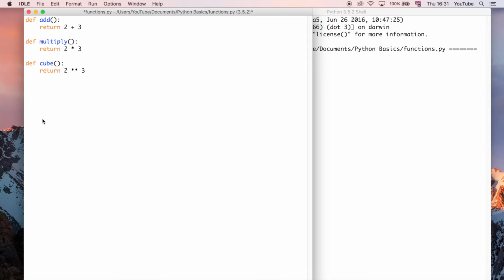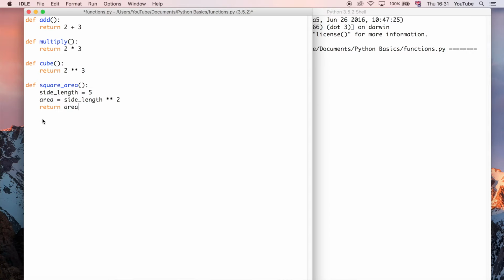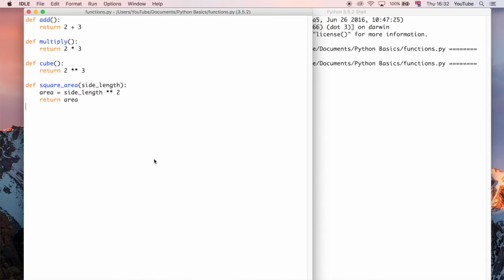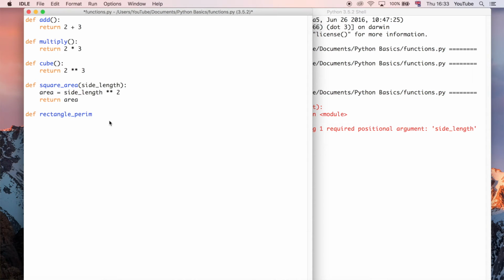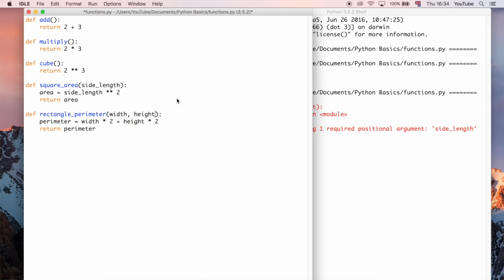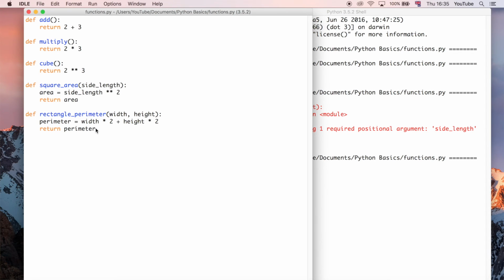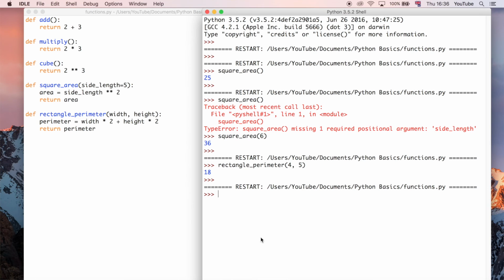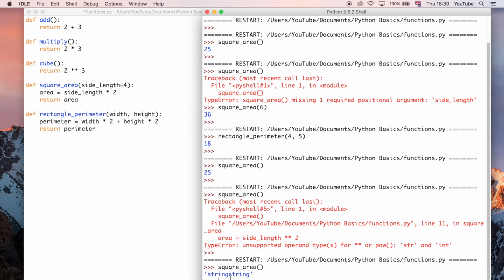Better Functions Using Default Parameters in Python (Python for Beginners) | Part 14